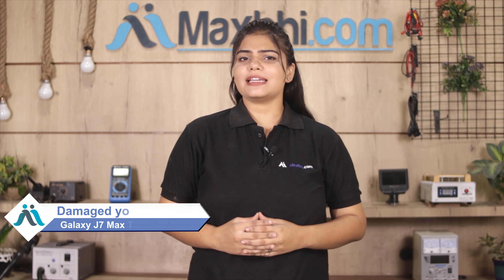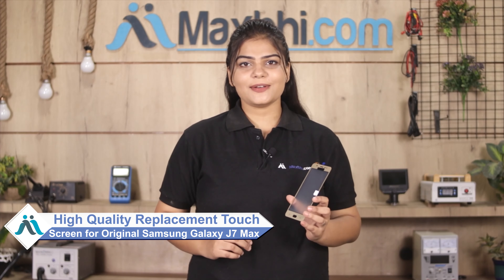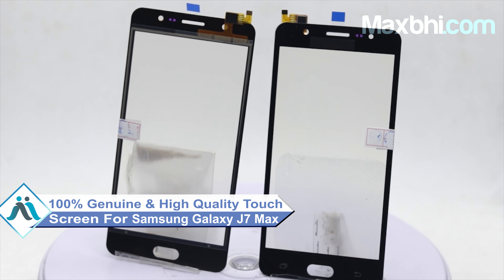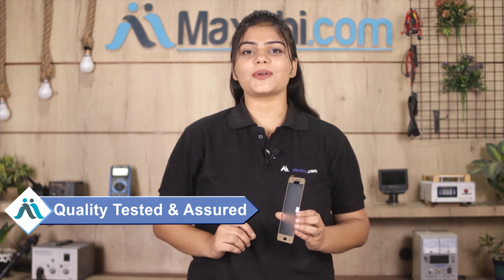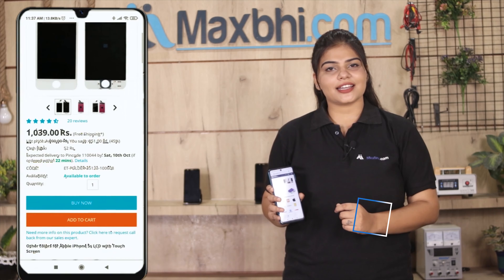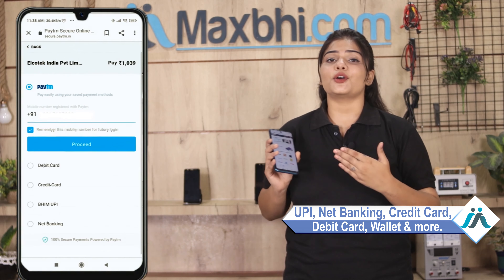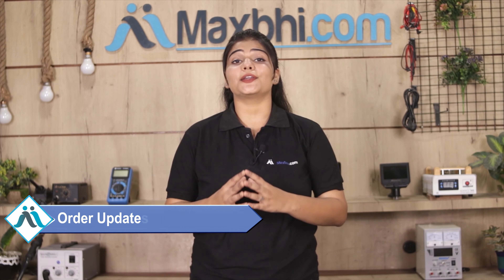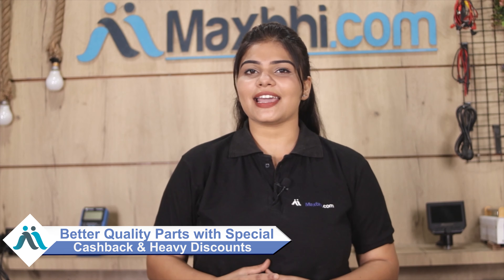Buy Samsung Galaxy J7 Max Touch Screen, Free Delivery High Quality Best Price Maxbhi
Damaged Touch Screen in your Samsung Galaxy J7 Max? The replacement Touch Screen for Samsung Galaxy J7 Max comes with replacement warranty and the shipping is done in secured packing to make sure you get the product in perfect shape.